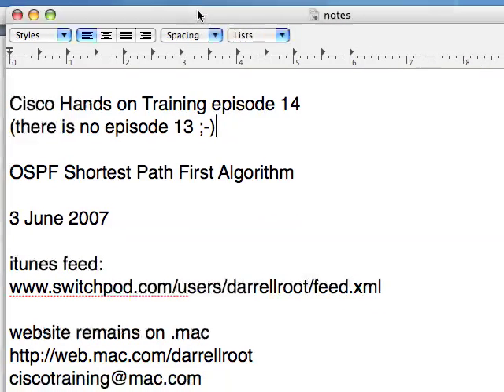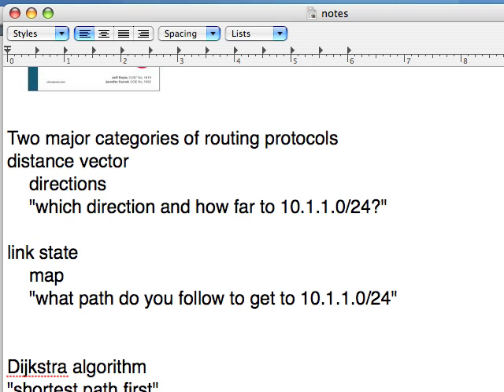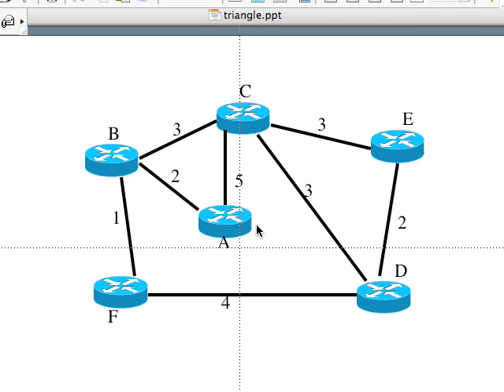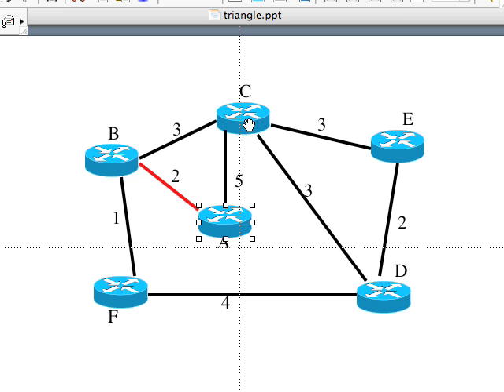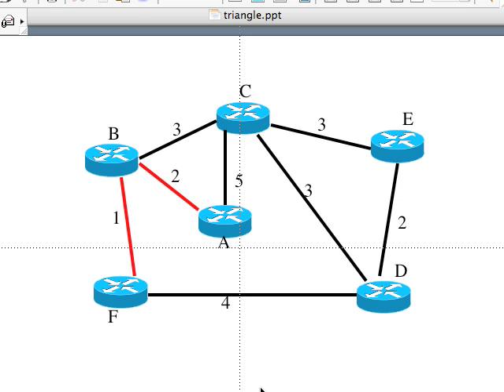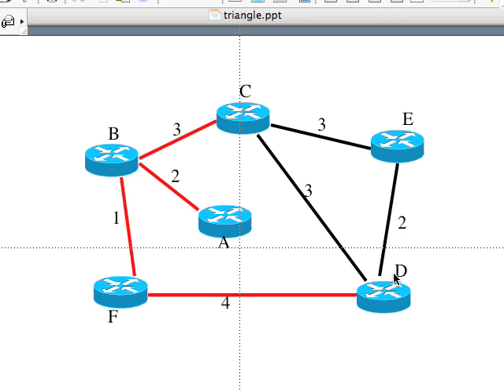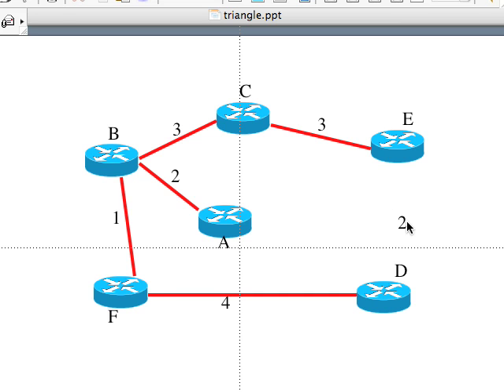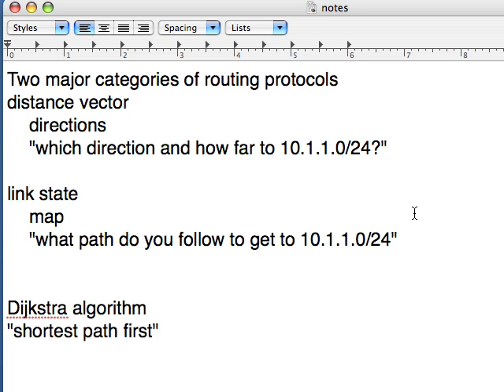Shortest Path First Algorithm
A brief tutorial on Dijkstra's Shortest Path First Algorithm.  This algorithm is used by most link state routing protocols, including OSPF.

Cisco hands on training
Author: Darrell Root